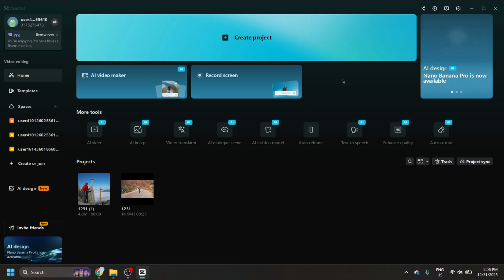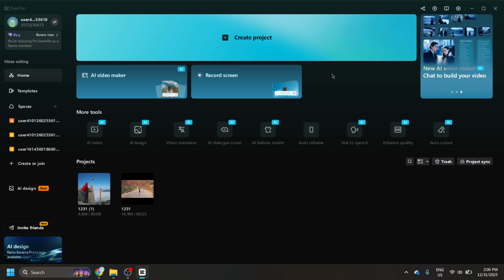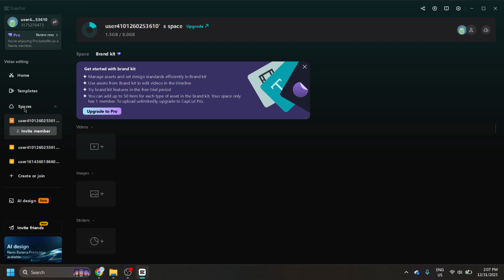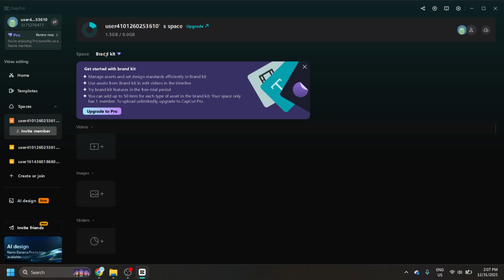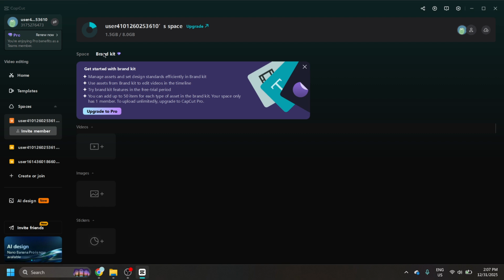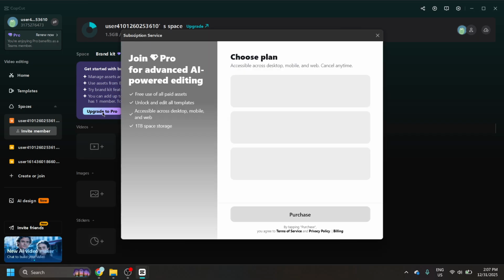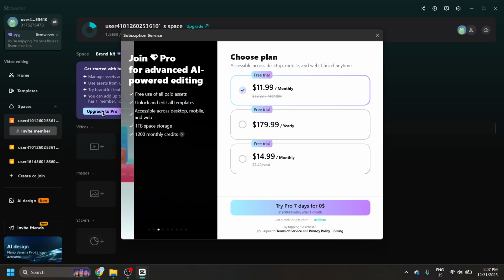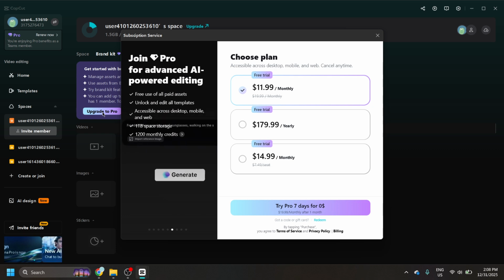Where Is Brand Kit Feature In Capcut PC (Tested)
In this video, we discuss the capcut brand kit feature and help you locate exactly where is brand kit in capcut pc. This capcut pc brand kit tutorial is essential for creators and businesses looking to use capcut branding tools for consistent video styles.

00:00 Intro
00:15 Open CapCut and Sign In
00:34 Navigate to Spaces
01:07 Locate and Click Brand Kit
01:39 Brand Kit is a Pro Feature
02:02 Quick Tips
02:26 Summary of Steps